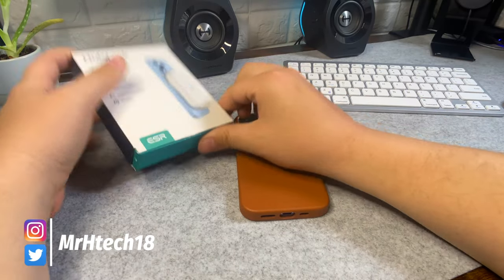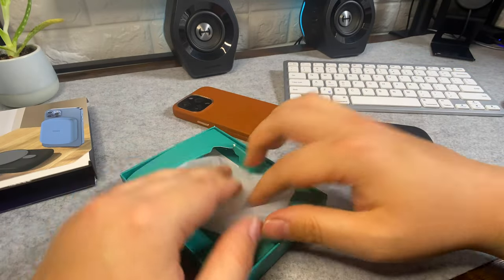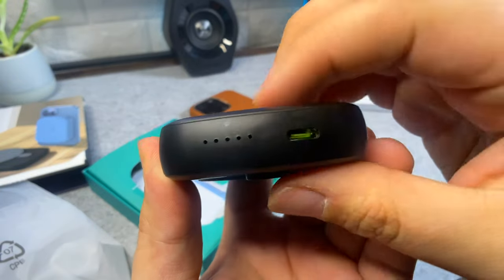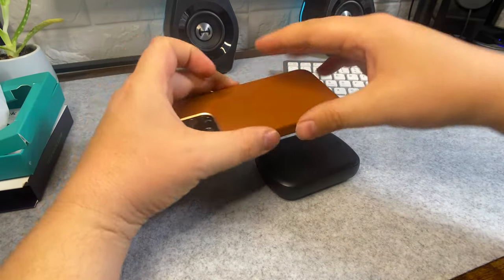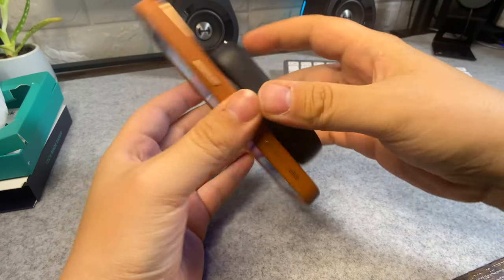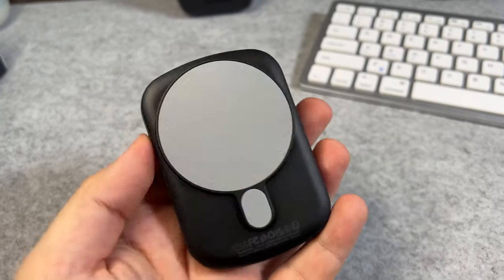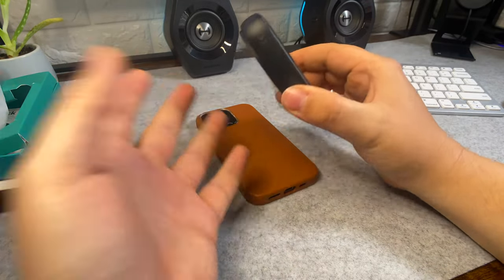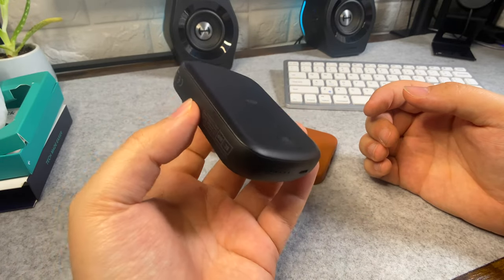ESR HaloLock MagSafe Battery PowerBank - 10,000mAh Battery!!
ESR HaloLock MagSafe Battery PowerBank offers 10,000mAh of power for your battery needs, perfect for when you are on the move and want to be charging at the same time, not only is it one of the highest capacity MagSafe/Halolock but its also one of the cheapest ones at less than half the size of the apple alternative.

Purchase Links
UK - ESR HaloLock MagSafe Battery PowerBank
USA - ESR HaloLock MagSafe Battery PowerBank
ESR Metro Leather Case iPhone 13 Pro

ESR HaloLock MagSafe Battery PowerBank
UK White
UK Black
USA White & Black

Spigen ArcHybrid MagSafe Battery PowerBank
Apple MagSafe PowerPack
OISLE Magnetic Wireless Power Bank
Anker 622 MagSafe PowerBank